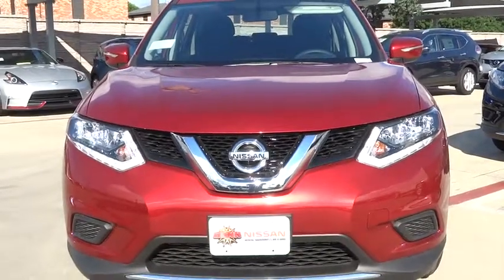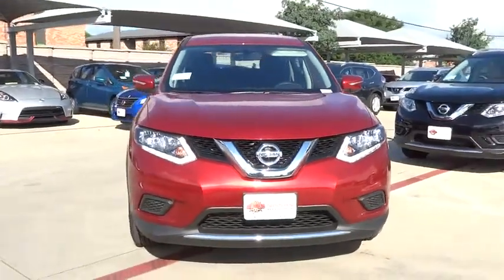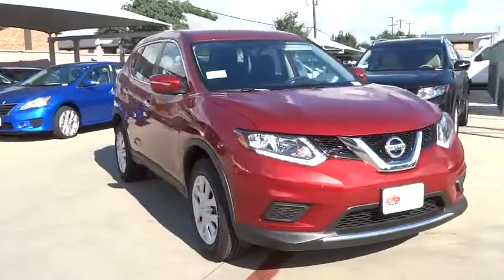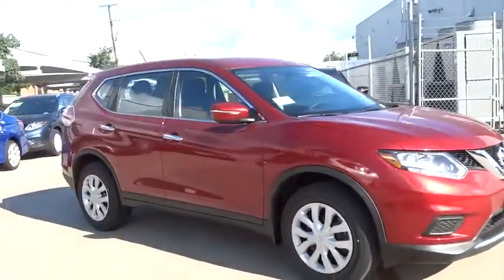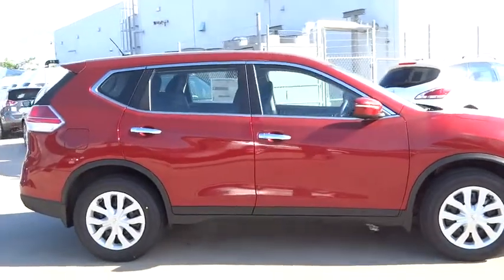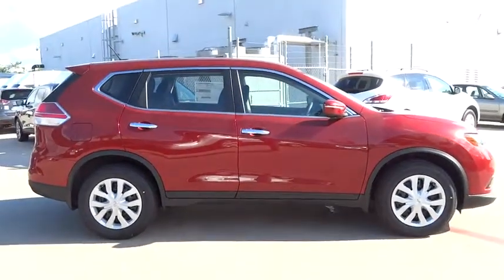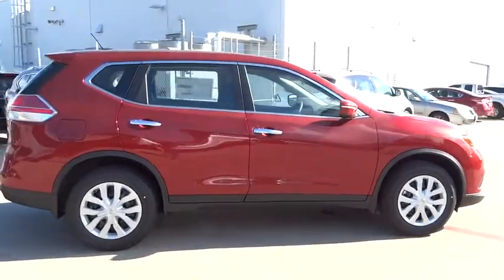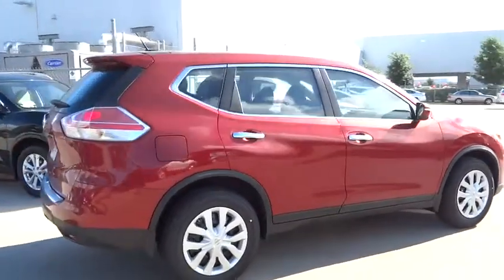2015 Nissan Rogue San Antonio, Austin, Houston, New Braunfels, Helotes, TX N52402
2015 Nissan Rogue

Gunn Nissan
12838 San Predro